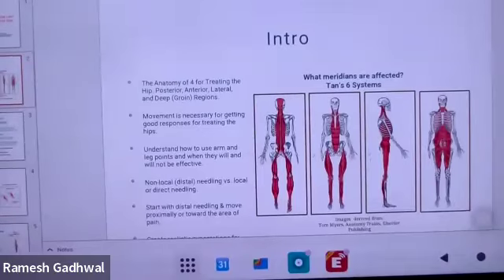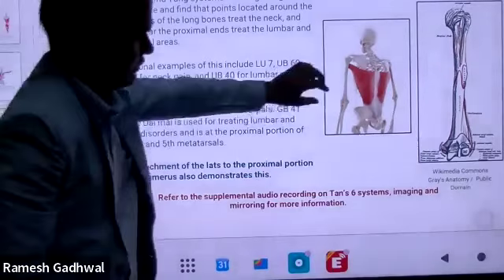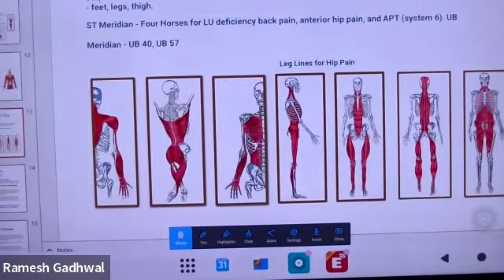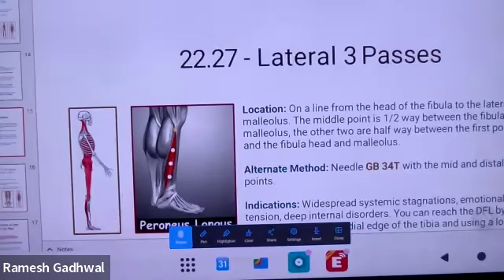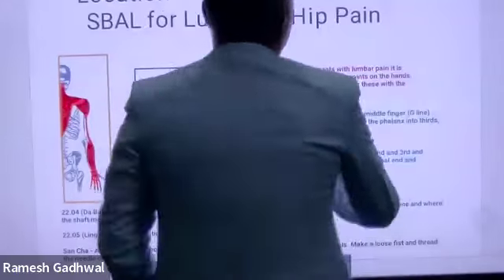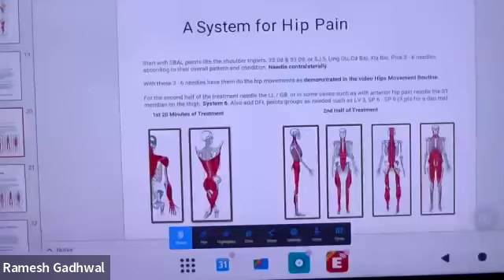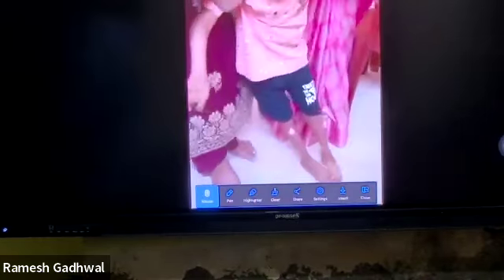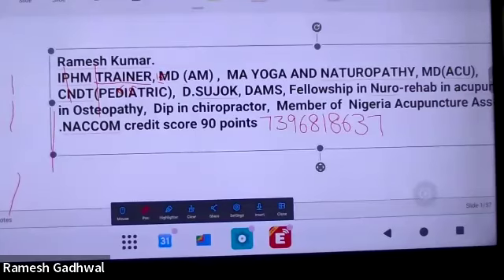Ramesh Acupuncture Day 4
WATCH: VAMSI TV
 | vamshitv

VASMI TV is An Exclusive News channel for AP & Telangana News Updates. You can watch here all Political News & Any Type Of Interviews, Public talks For Elections & Etc.